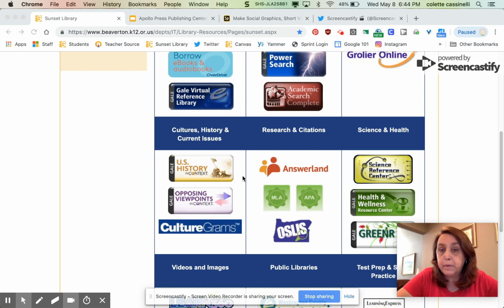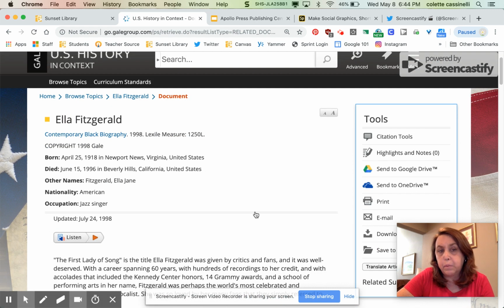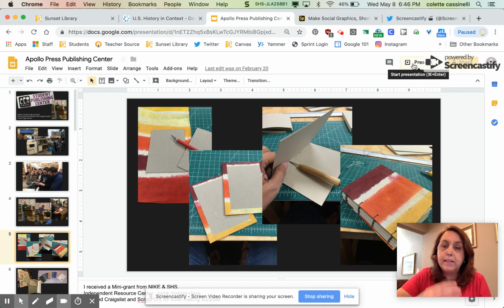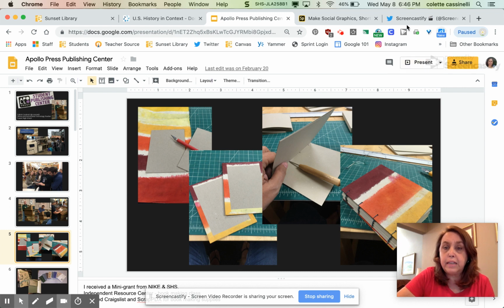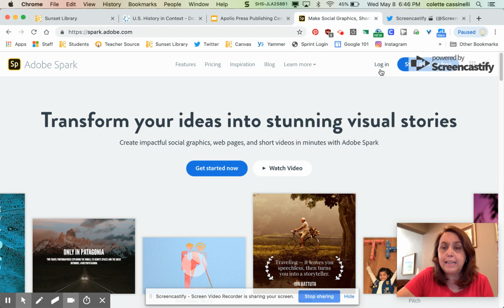Candidate 1: The Librarian